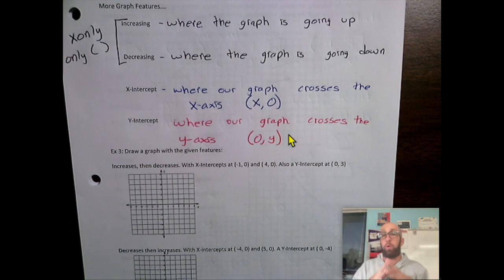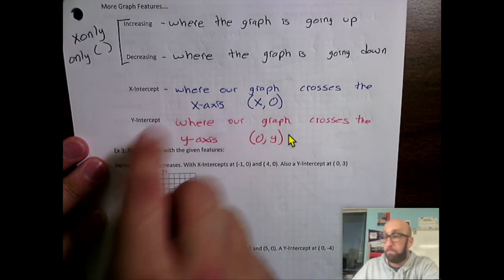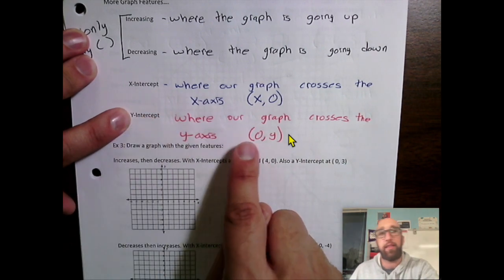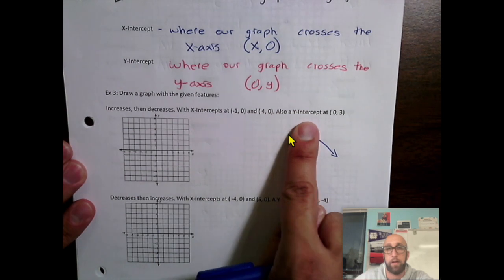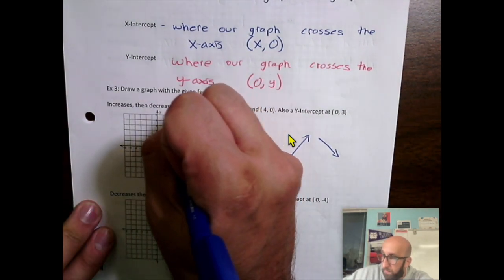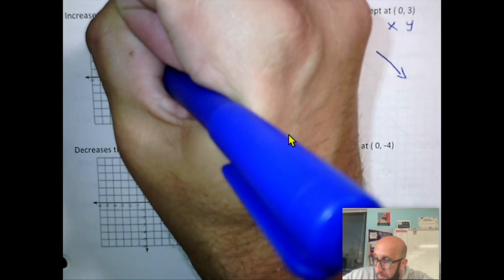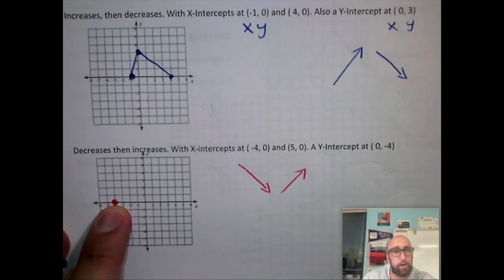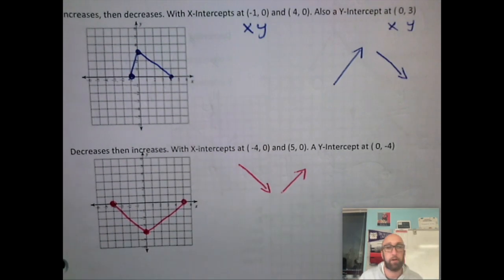Alg 2 Notes Part 2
Domain Range Increasing Decreasing X and Y Intercepts